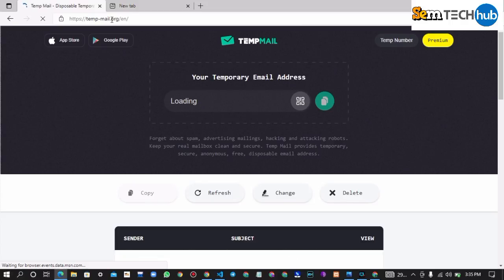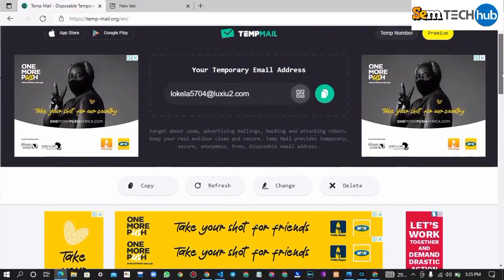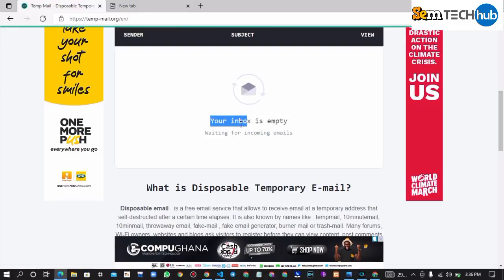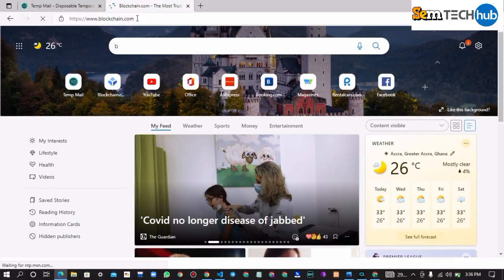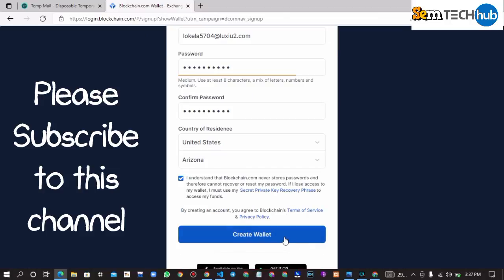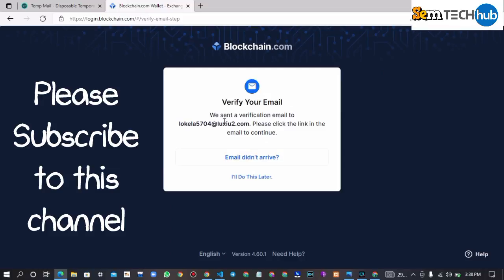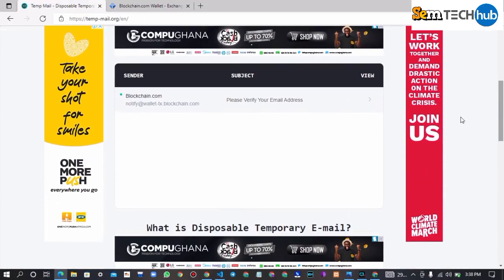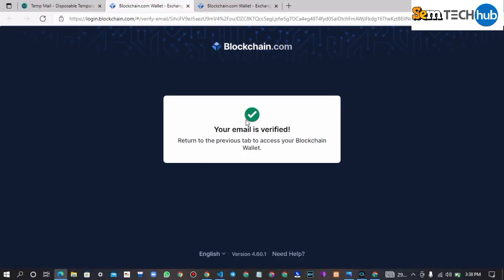How to CREATE a FREE TEMPORARY EMAIL for VERIFICATION | 2025 (100% working)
What is Disposable Temporary E-mail?
Disposable email is a service that allows to receive email at a temporary address that self-destructs after a certain time elapses. Many forums, Wi-Fi owners, websites and blogs ask visitors to register before they can view content, post comments or download something. Temp-Mail is one of the most advanced throwaway email services that helps you avoid spam and stay safe.

Why use Temp-Mail?

● Hide yourself from spam
● No registration required
● Generate temporary disposable email
● Protect your privacy and anonymity by not allowing spam in your personal inbox
● Receive multiple or single attachment(s) which can be downloaded from the email
● Multi-languages
● Emails are constantly being securely deleted forever

𝐁𝐢𝐭𝐜𝐨𝐢𝐧  -  1LTA32mAHWVwxcFC5PfdPzBUmjbWpXa57c
𝐄𝐭𝐡𝐞𝐫𝐞𝐮𝐦  -  0x6f0f876d01a2fbf67c96b8a8eec4dfbeb2f7482e
𝐔𝐒𝐃𝐓 (𝐄𝐑𝐂-𝟐𝟎)  -  0x6f0f876d01a2fbf67c96b8a8eec4dfbeb2f7482e
𝐔𝐒𝐃𝐓 (𝐓𝐑𝐂-𝟐𝟎)  -  TA3dDh76faDW1mB6Q5qBgox6SAdbmP6XJQ

This channel (@SemTechHub ) is dedicated to personal finance, financial freedom and self-development. The aim is to get as many young Africans  and Ghanaians as possible financially free by sharing tips and ideas on investing and prudent management of one’s financial resources.  Let’s build this family together and hit 10K before the end of 2023.